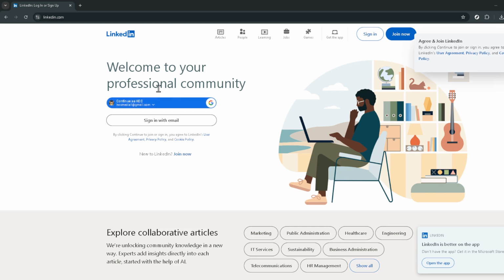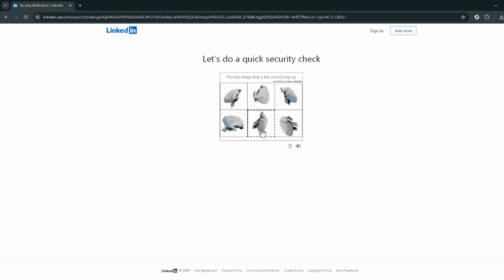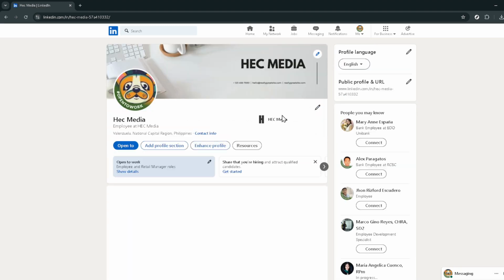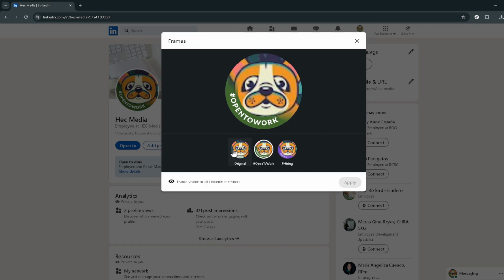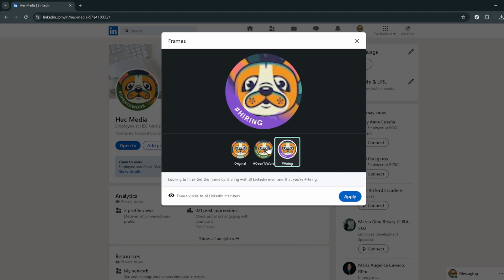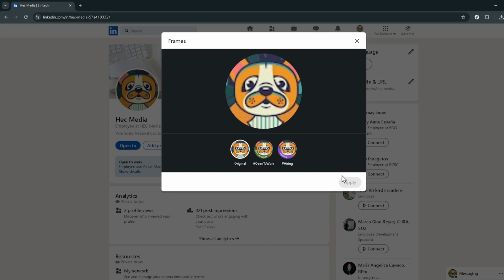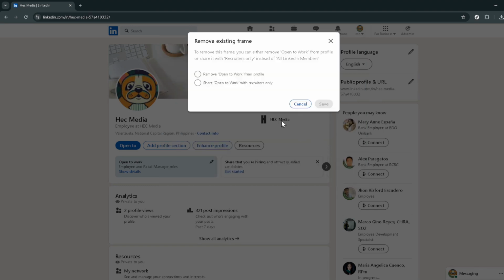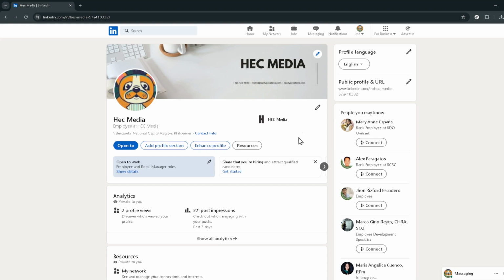How to Change Open to on LinkedIn (Full 2024 Guide)